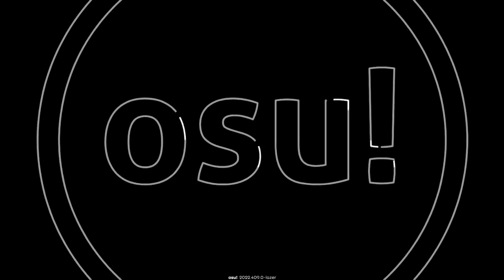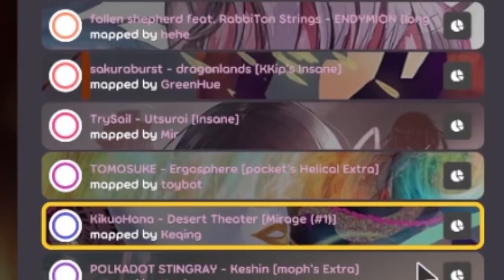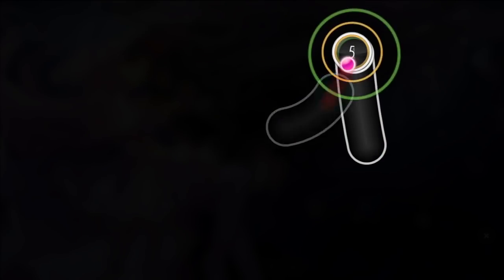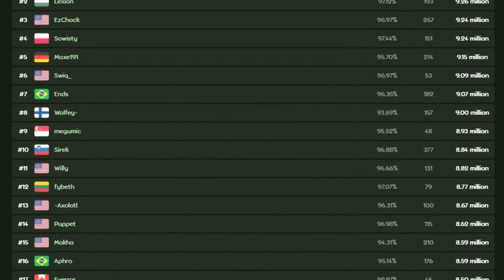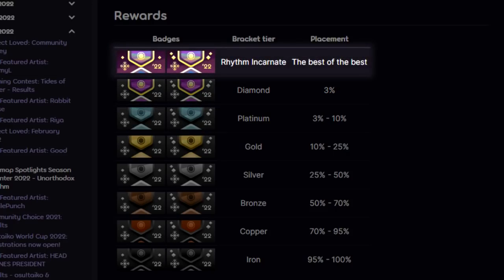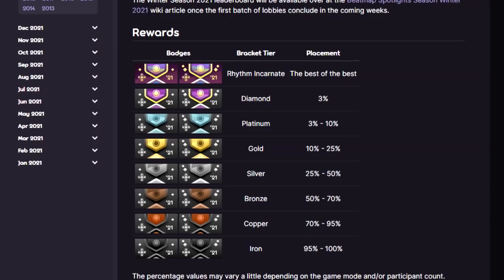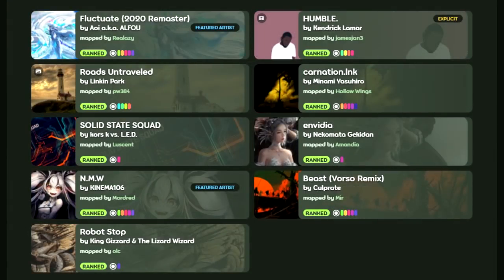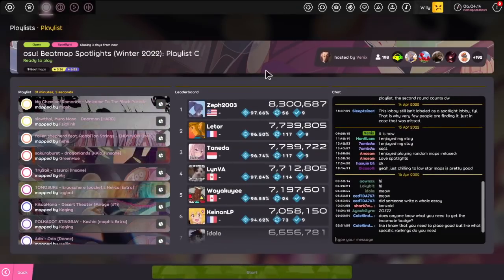How YOU can get a free profile badge!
Beatmap Spotlights is osu!'s new playlist league format that runs once per season on lazer. You can play right now and get placed in a division to show your prowess over other osu! rhythm gamers in all four gamemodes.